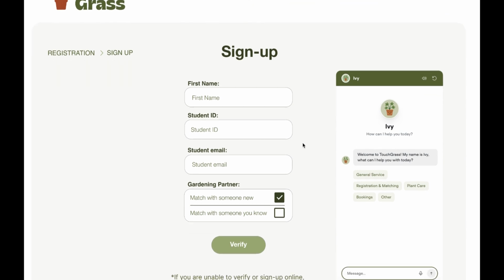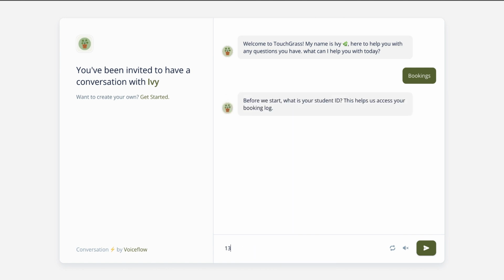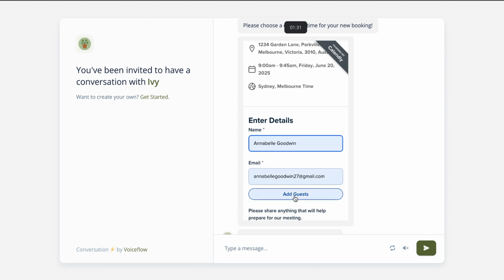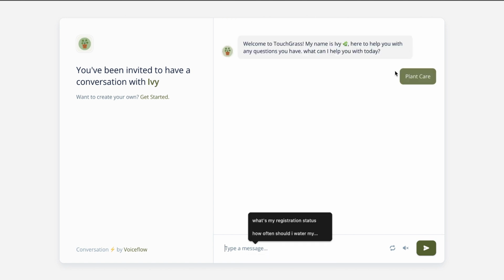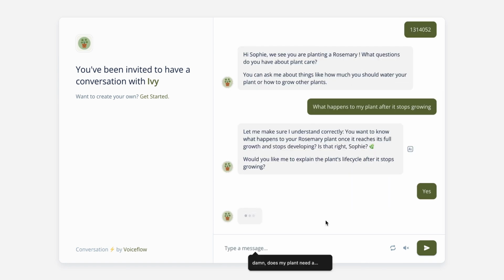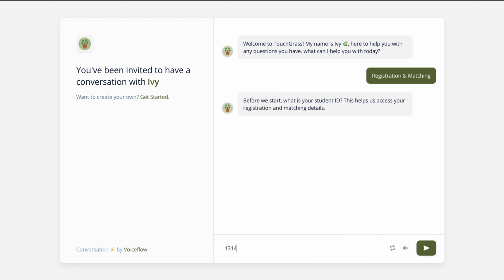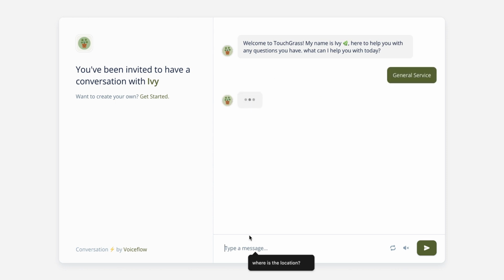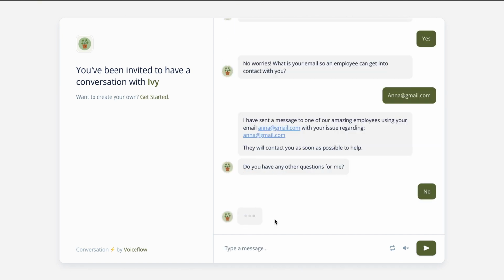Touch Grass - Ivy Chatbot Demo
Touch Grass chatbot, Ivy, demo with functionalities